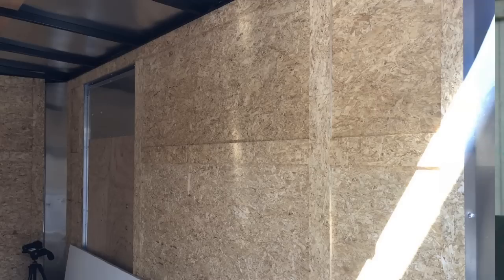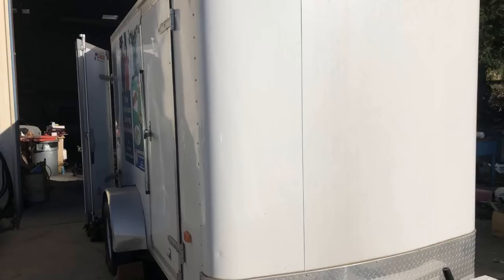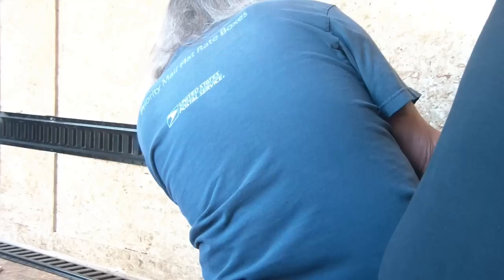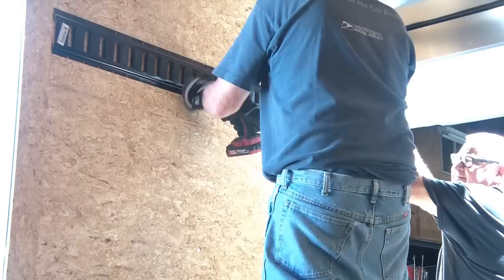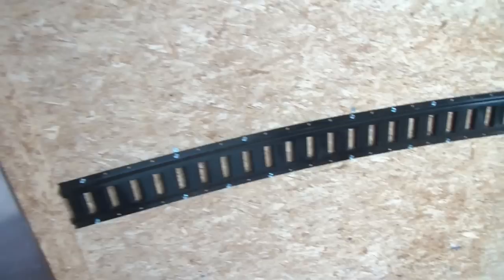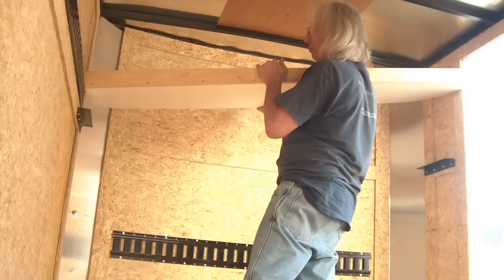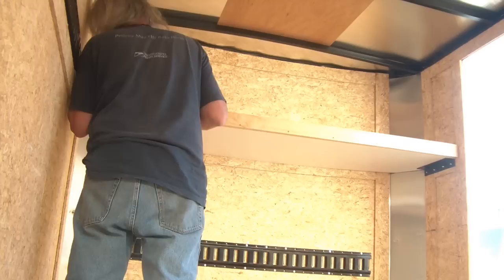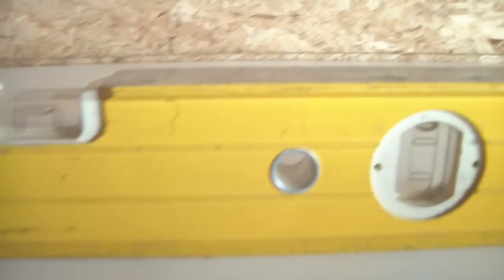How to install E-Track & a shelf in a Utility Cargo trailer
How to install E-Track in a Utility trailer. I have a customer that has a Catering business and needed to upgrade his utility cargo trailer with some e-track so he can secure  his load to various catering events. He also was in need of a shelf installed to put items up on clearing more floor space. Follow me as i install the e-track and design a shelf for this Pace cargo trailer. Now he no longer questions his loading just hoping it stays secure as he travels, Now he has peace of mind and can focus on serving others.

rick@backintheshack